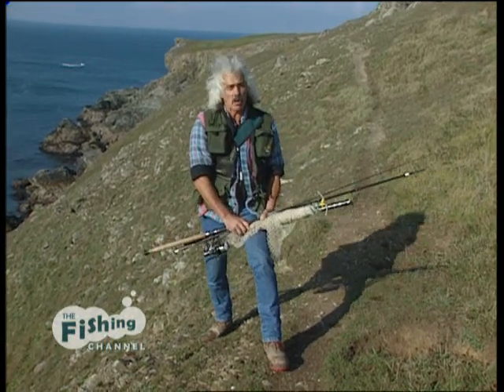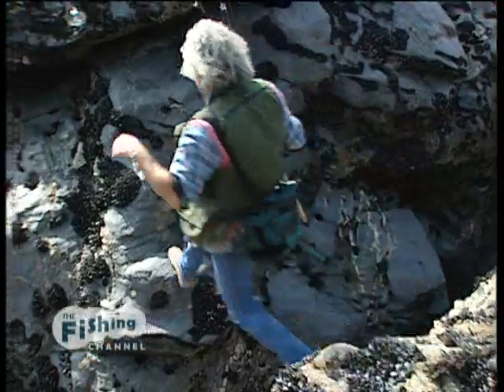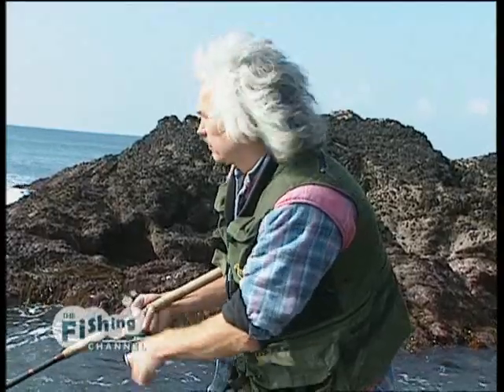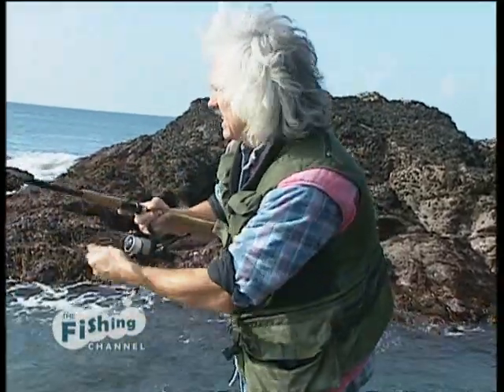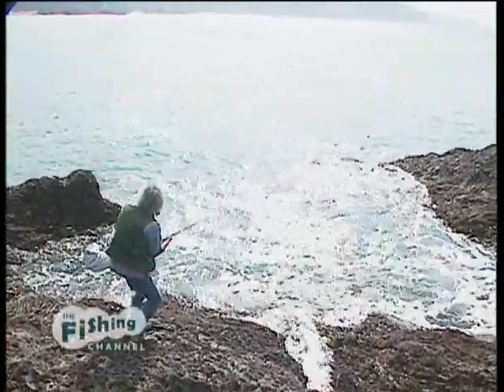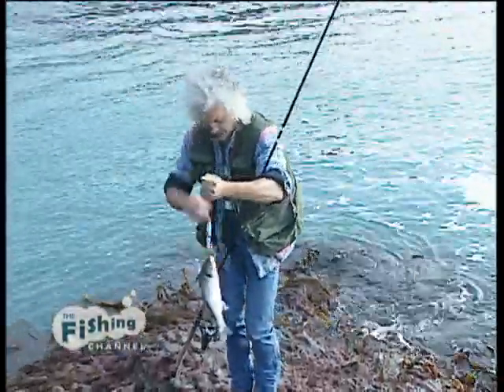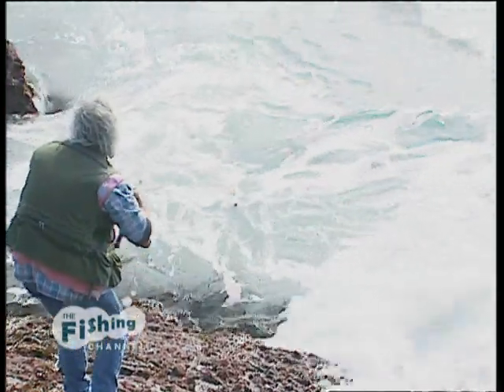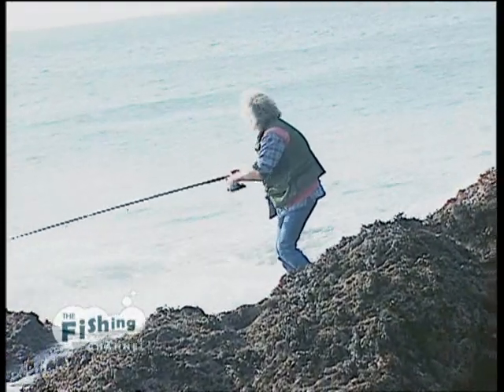Ed 'Rock Hopper' Schliffke: Bass Fishing in Cornwall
Ed Schliffke catches sea bass like it's going out of fashion. He used to catch bass and sell them to Rick Stein but now he's 100% catch and release. Ed is one of fishing's big characters. Watch and enjoy.